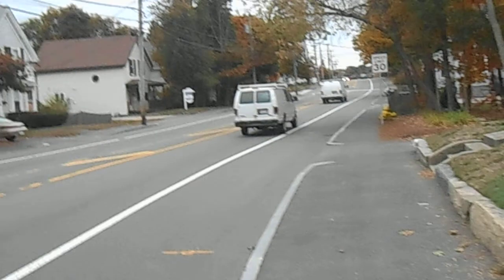10/28/13: Video from 10/23/13: Braintree, Part 11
Copyright L. Kochman, October 28, 2013 @ 4:49 p.m.